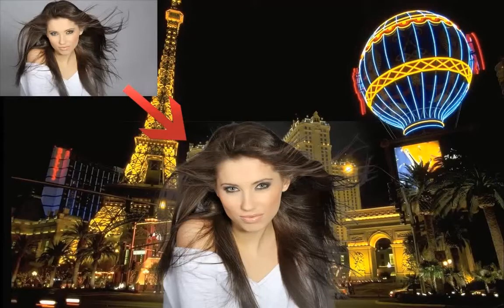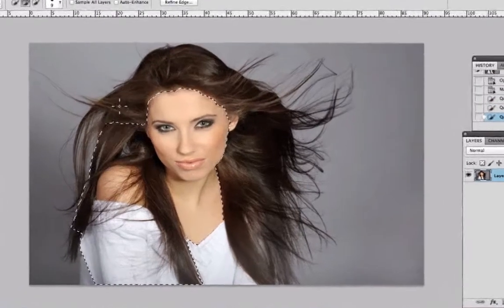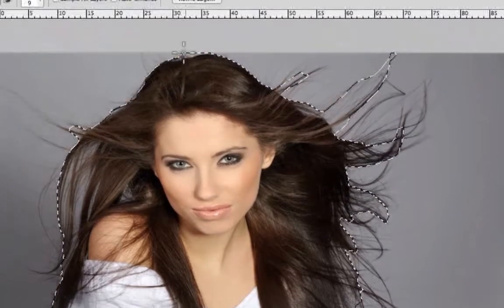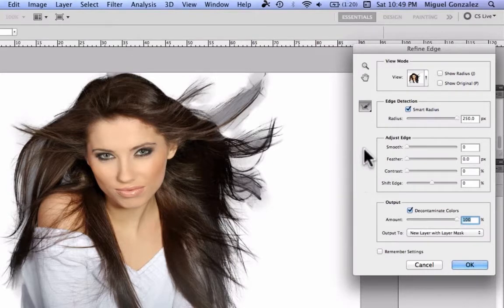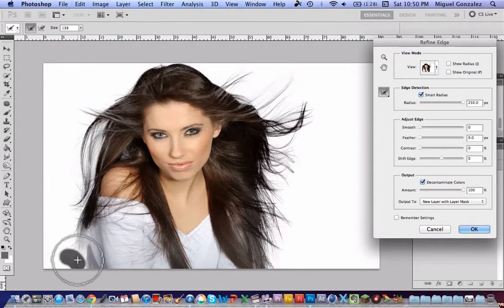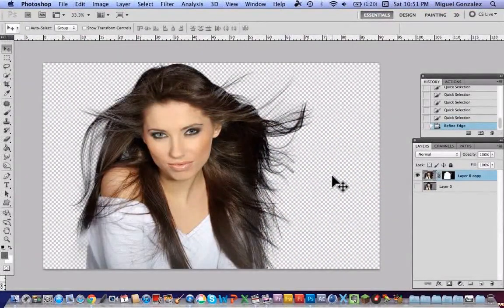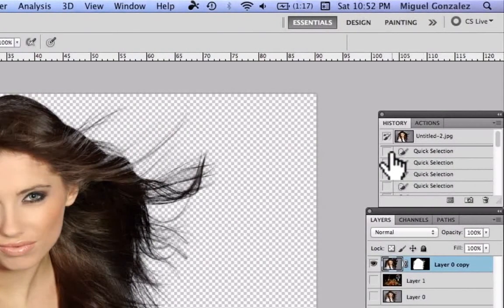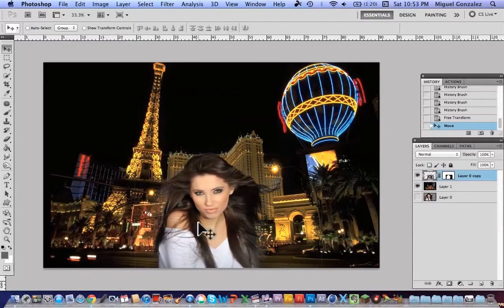Change Background in Photoshop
Photoshop Basic Training.